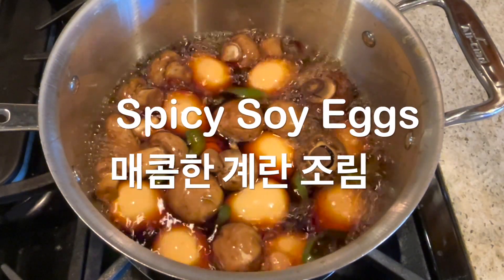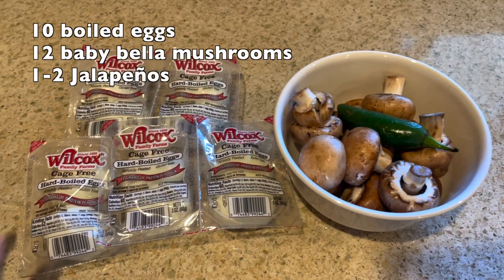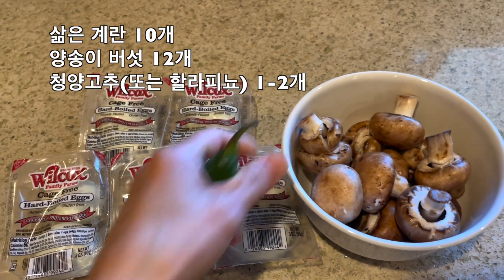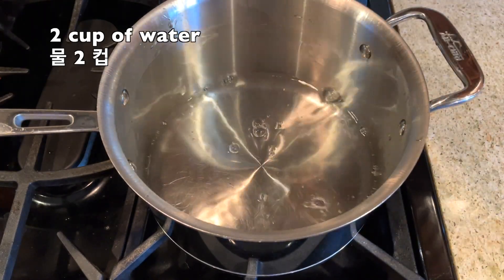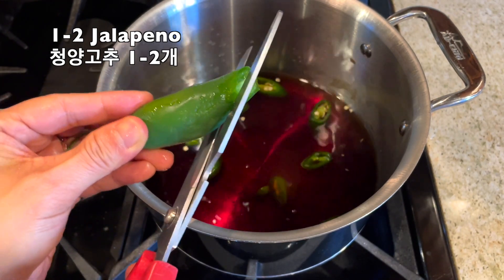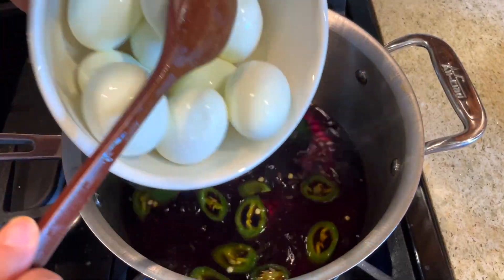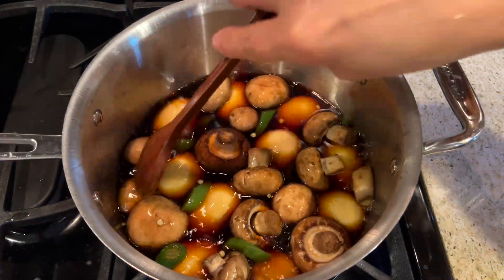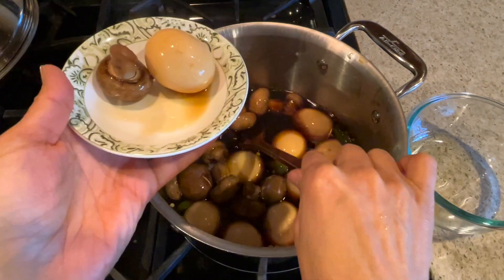Tasty Spicy Soy Eggs, Don't miss this recipe! :) 밥도둑 매콤한 계란조림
Do you like spicy food? This tasty spicy egg dish will become one of your favorite spicy recipes. It's very easy to make, and you can enjoy it by itself or with rice.

Ingredients
- 10 hard boiled eggs (Hard-boiled eggs from Costco) 코스코 삶은 계란 10개
- 10 or 12 baby bella mushrooms 양송이 버섯 10개나 12개
- 2 jalapeños 할라피뇨 또는 청양고추 2개
- 2 cups of water 물 2 컵
- 1/2 cup of soy sauce (Kikkoman Soy sauce) 진간장 1/2 컵
- 1/2 tsp of kosher salt 코셔 소금 1/2 티스푼
- 2 or 3 Tbsp of sugar 설탕 2-3 테이블스푼

Recipe and cooking by Wonju
Narration by Isaac H.
Video taken by iPhone and edited by iMovie by Wonju